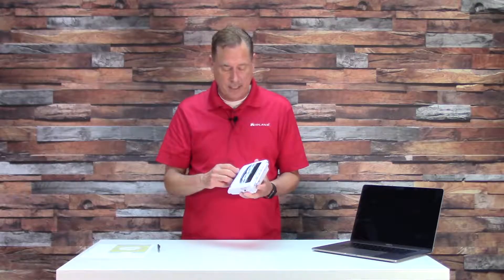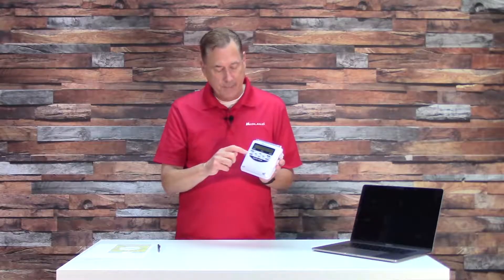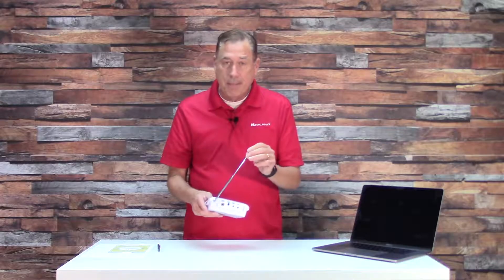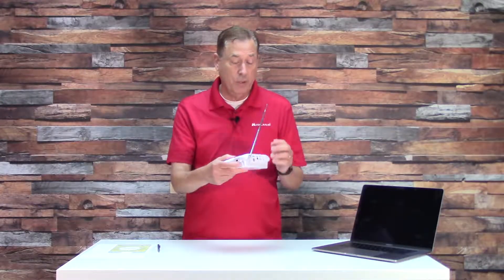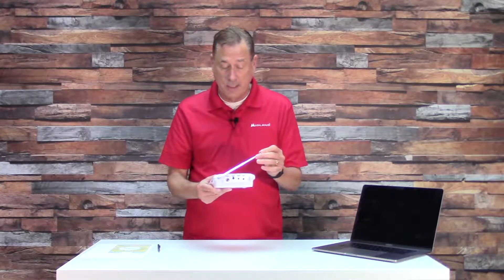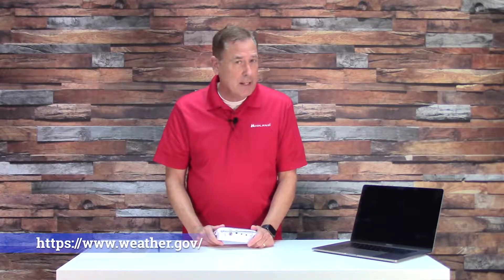Required Weekly Test for the Midland WR120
Midland meteorologist Bruce Jones explains the importance of the Midland WR120 Weather Radio weekly test. If you are not receiving your required weekly tests, follow Bruce’s directions to make sure you are tuned into the correct transmitter and that your radio is working correctly.